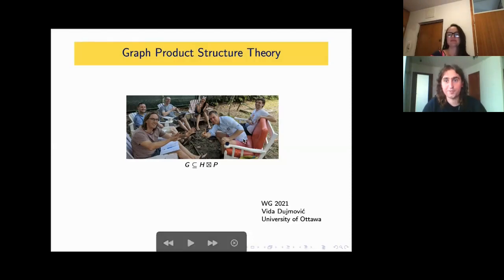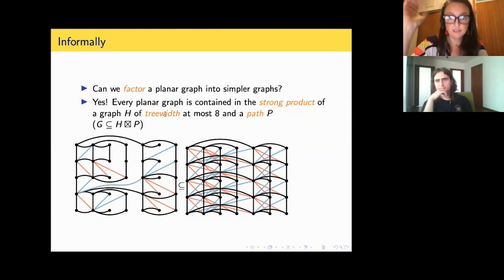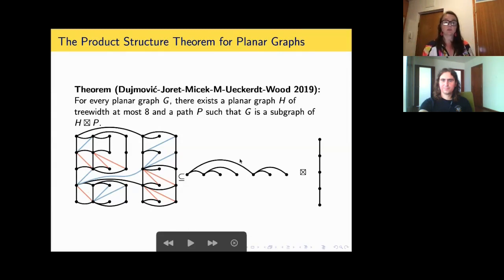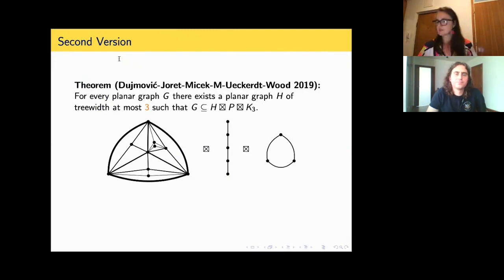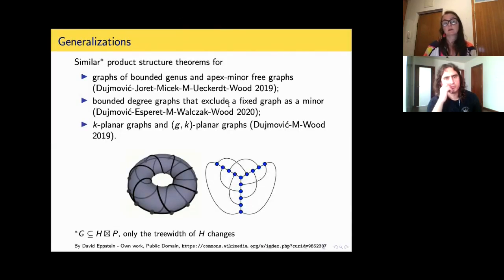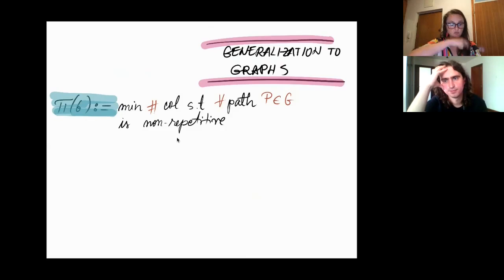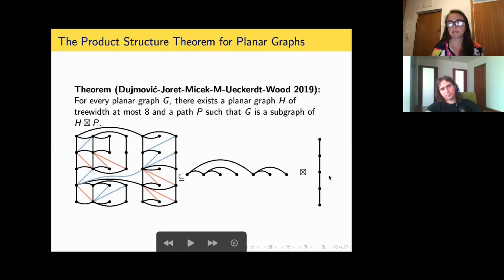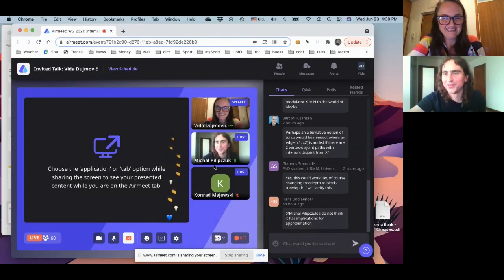WG 2021 Invited talk: Graph Product Structure Theory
Talk by Vida Dujmović